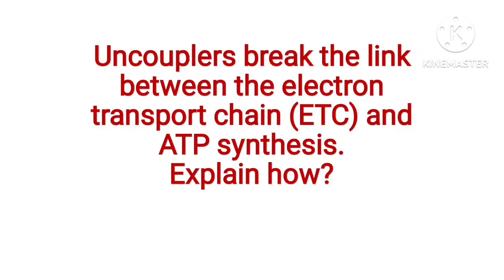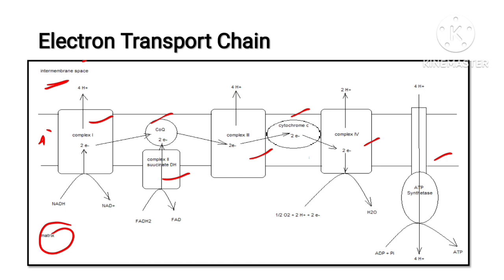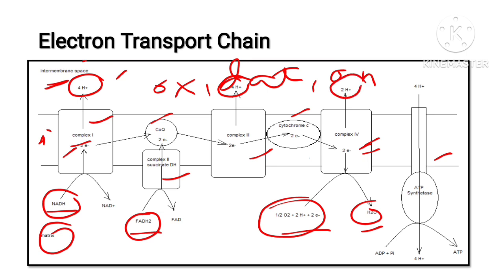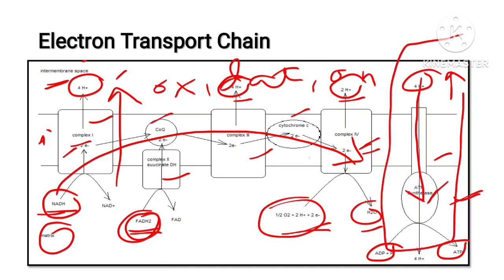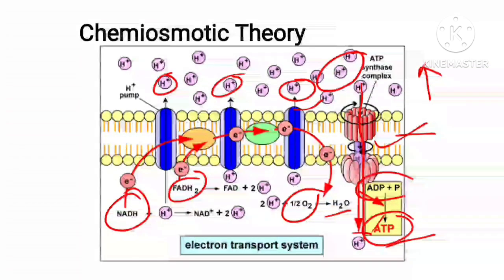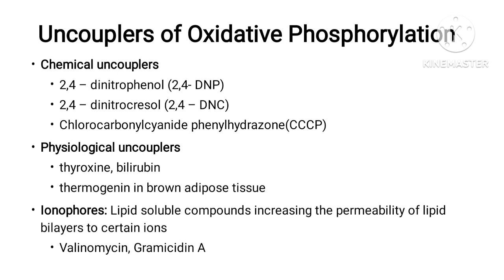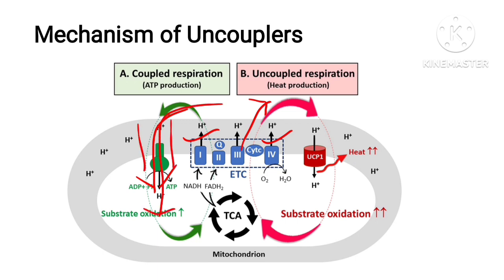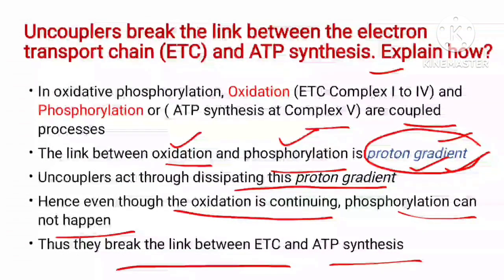Reasoning question: Uncouplers break the link between ETC and ATP synthesis. Justify